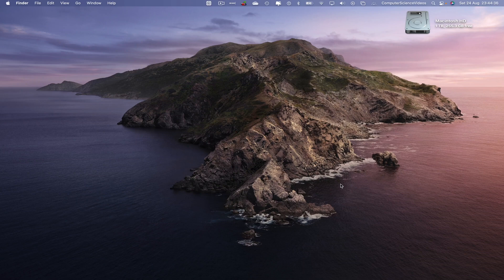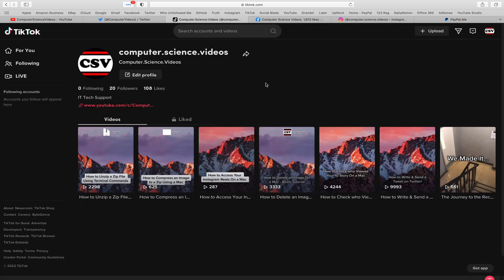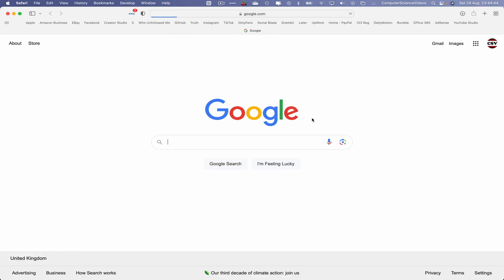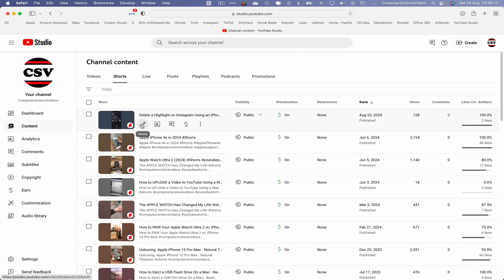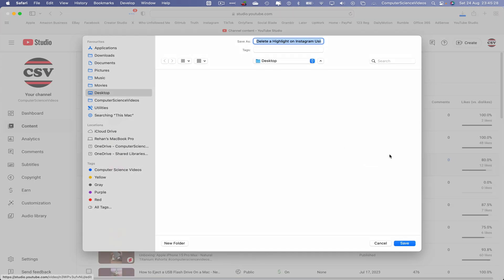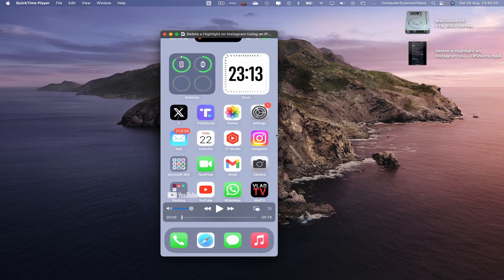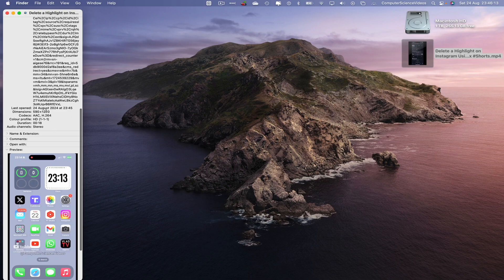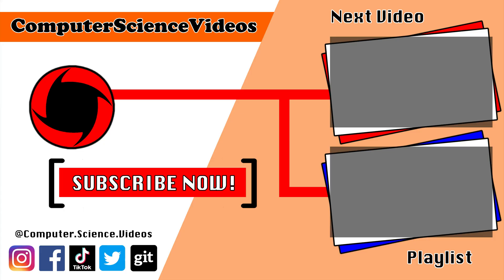How to SAVE a YouTube Shorts Video Using a Mac / Desktop Computer - Basic Tutorial (2024)